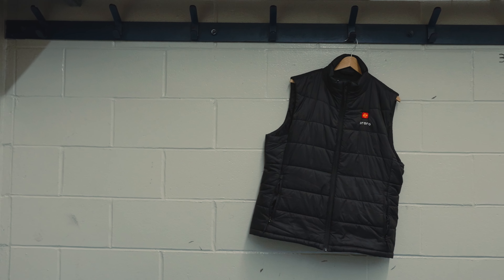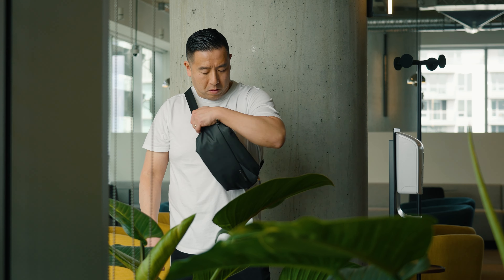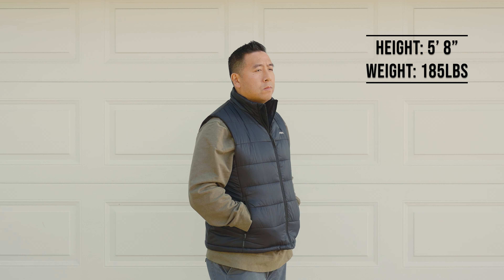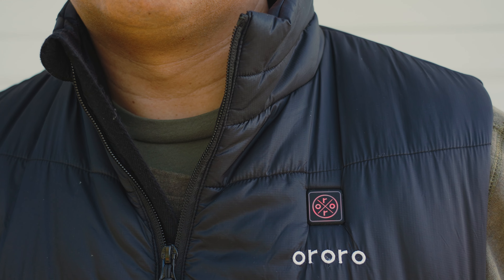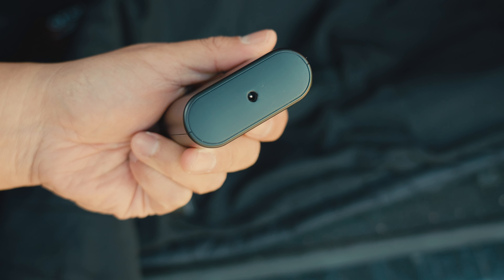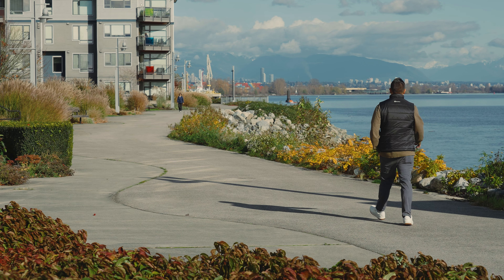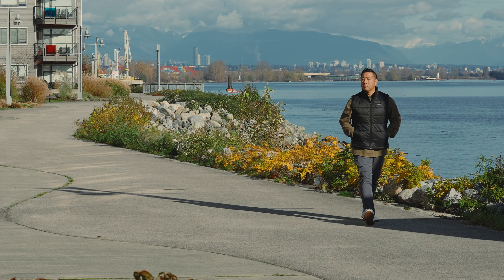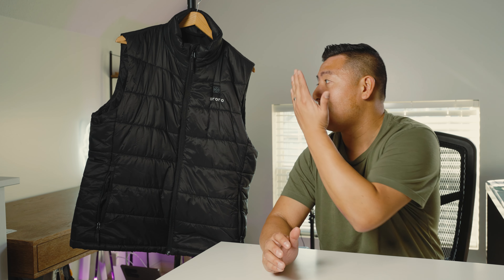Ororo Heated Vest from Amazon!!! My One Year Honest Review of it! Should you buy it?!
I bought this heated vest to stay warm in the fall/winter.  Watch my video to see if it's worth it to buy!

0:00 - Intro
0:36 - Fit
0:52 - Heat Output
1:50 - Battery
2:15 - Warmth without using Heat Function
2:42 - Dislike
3:14 - Conclusion

My EDC Gear:
- Yeti 18oz Water Bottle with Straw
- Leatherman Sidekick
- Apple Airpods Pro
- Amazon Pens
- Tactical Scissors
- Lightweight Boxcutter
- Tactical Flashlight

My Fave Bags:
- Nanuk N-PVD 30L Camera Backpack
- Nanuk 935 Roller Case
- Bellroy Venture Sling 6L

Filmed On:
- Sony A7Siii
- Sigma 24-70mm F2.8
- Sony ZV-E1
- Sony Zeiss 24-70mm F4
- Sony 24-105mm F4
- Sony 28-60mm F4-5.6
- Nikon 50mm 1.4 AIS